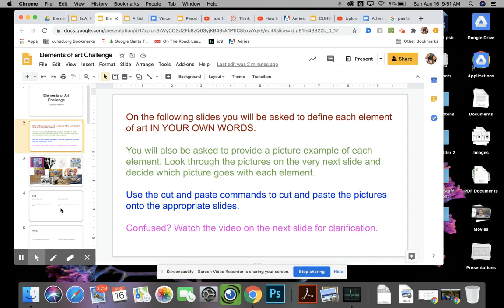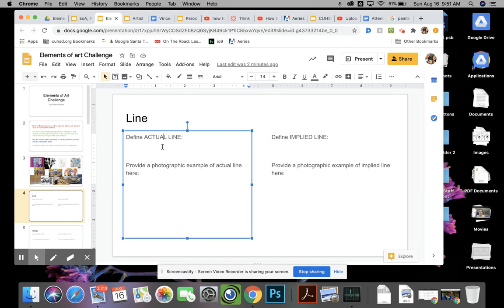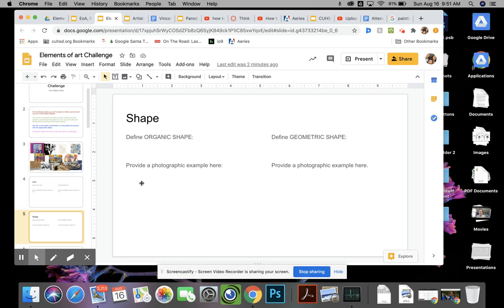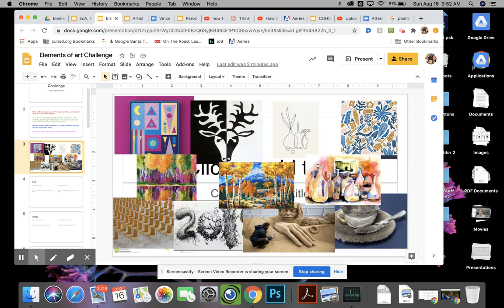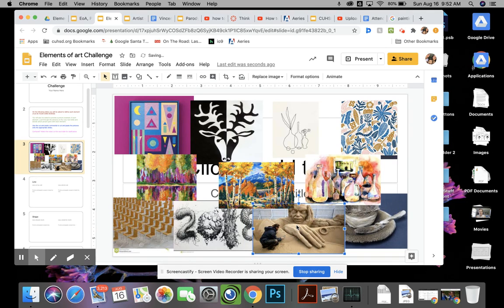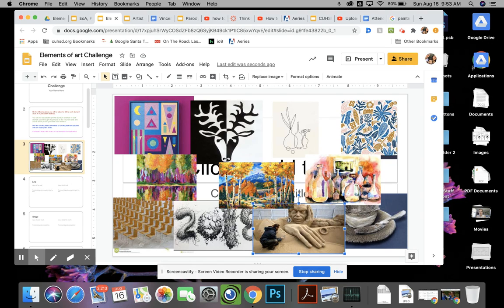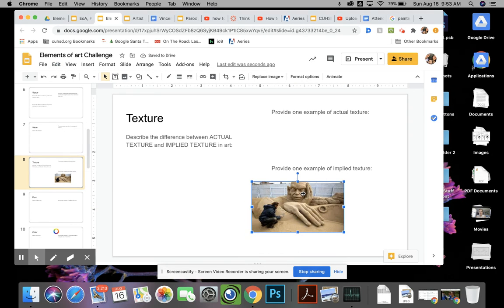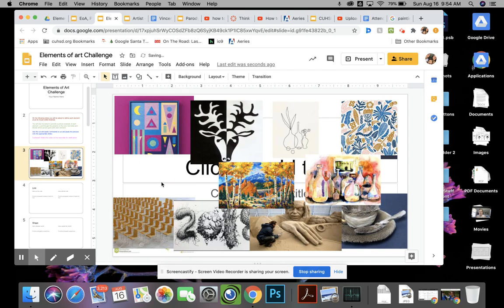Elements of art challenge (Art 1)